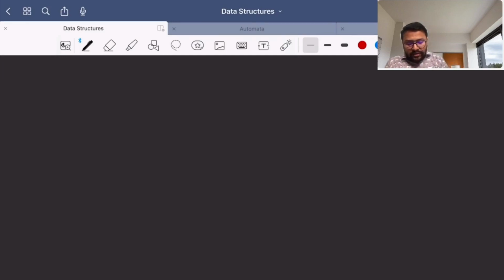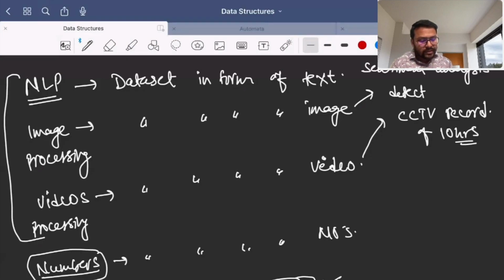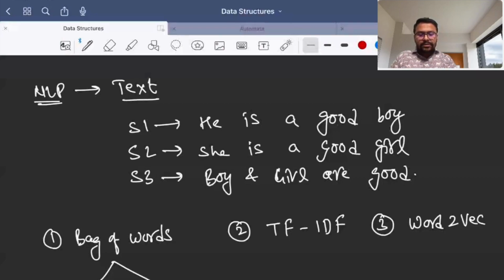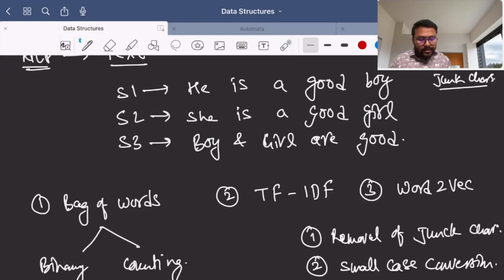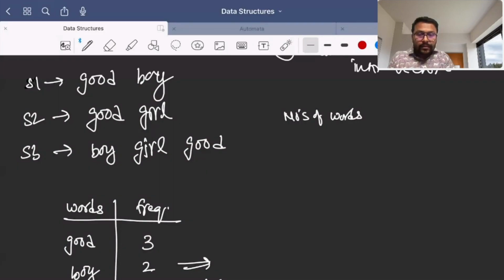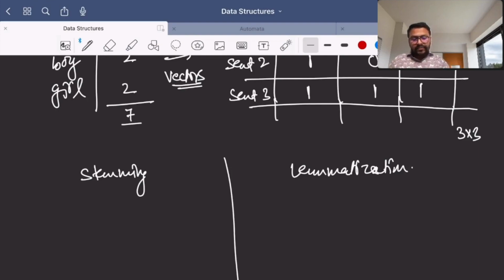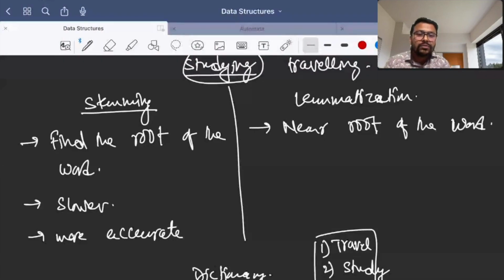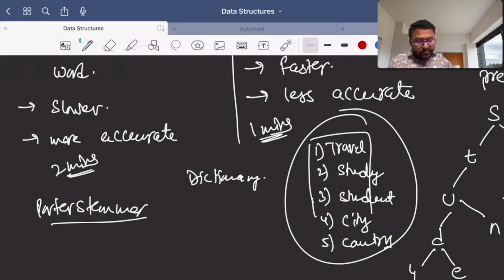1 - NLP Intro and Bag of Word